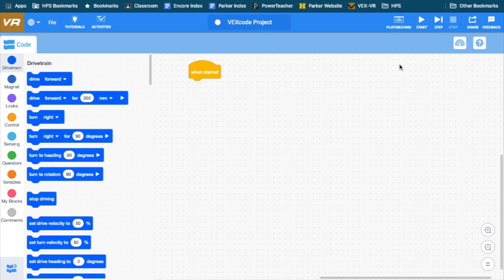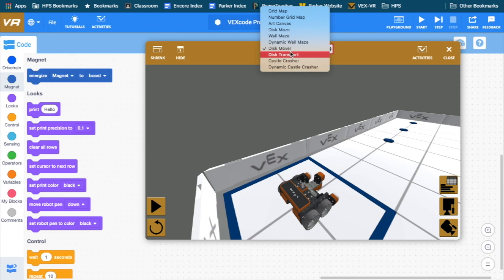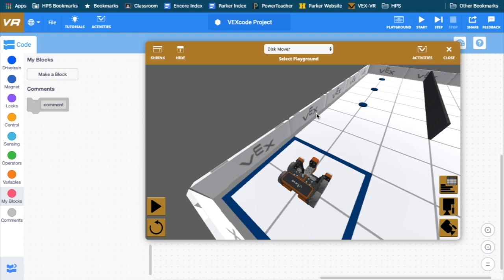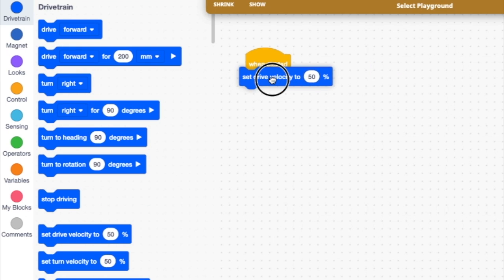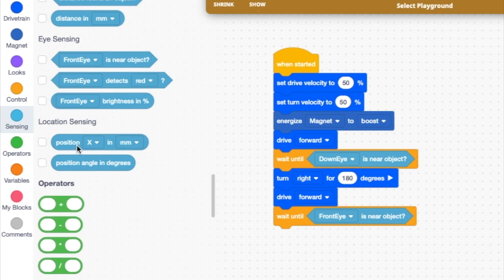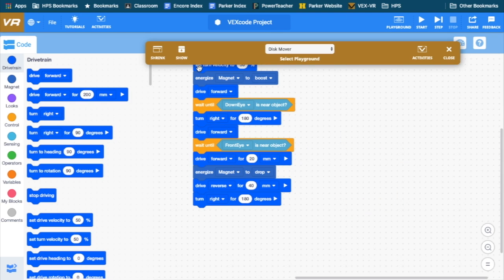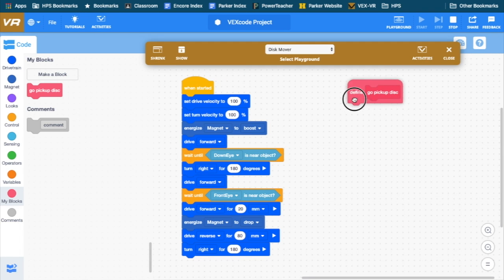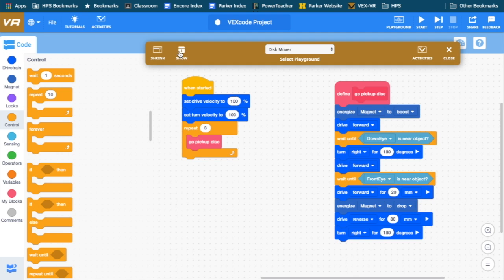Vex-VR Disc Mover